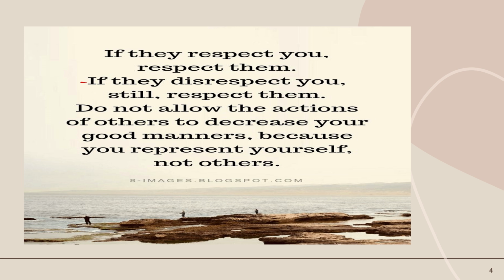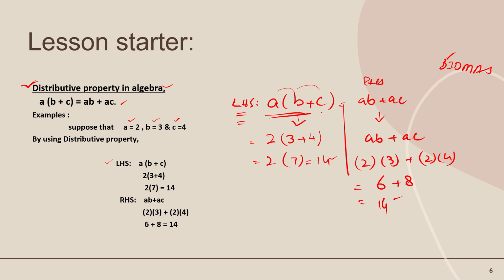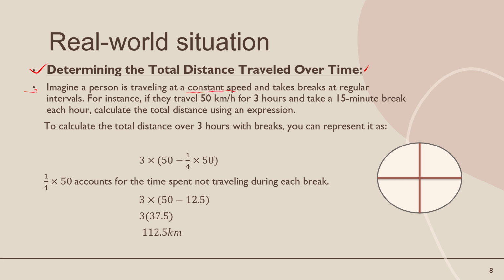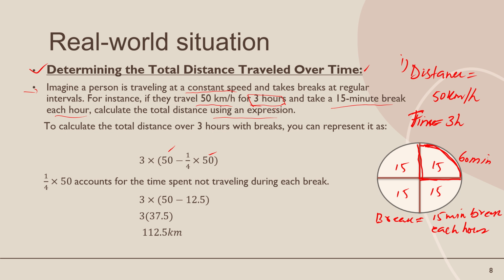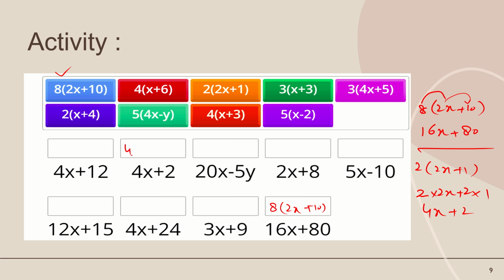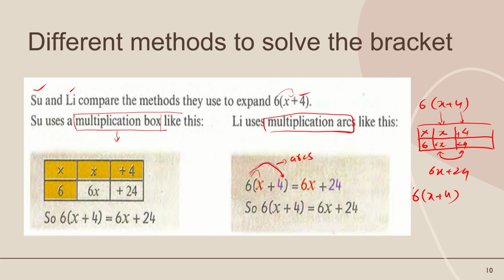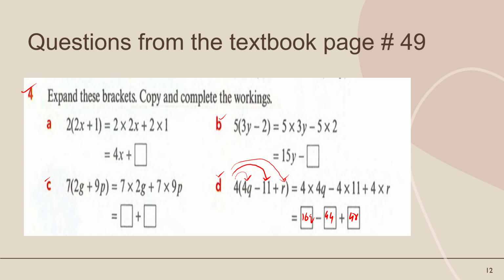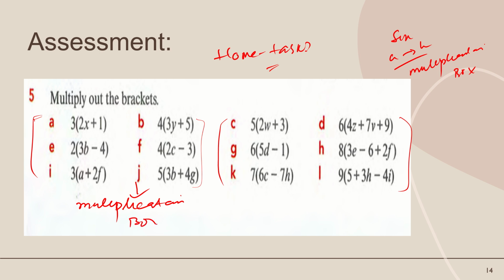Math 7 week 5 day 1